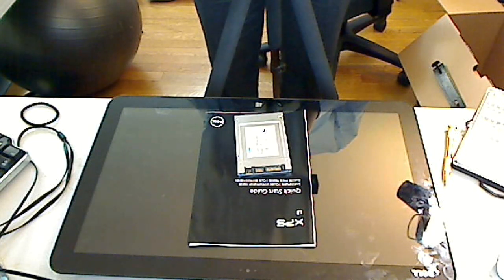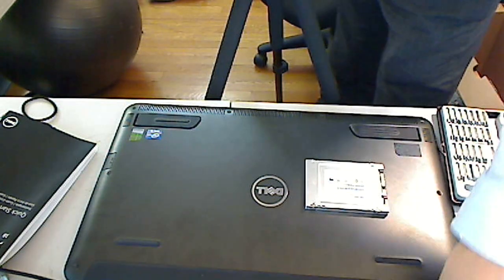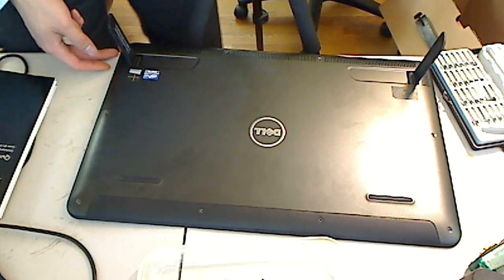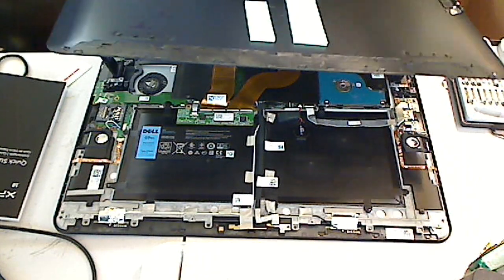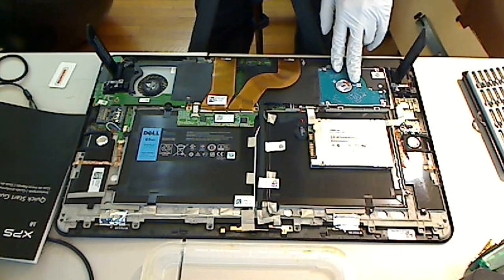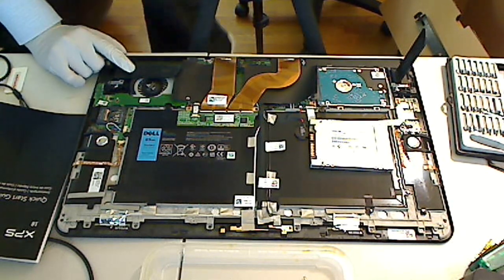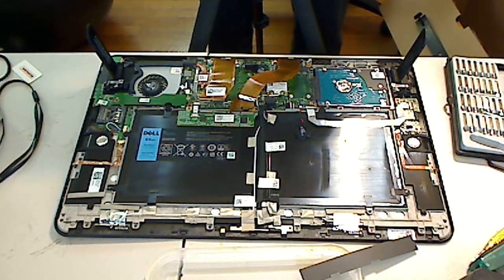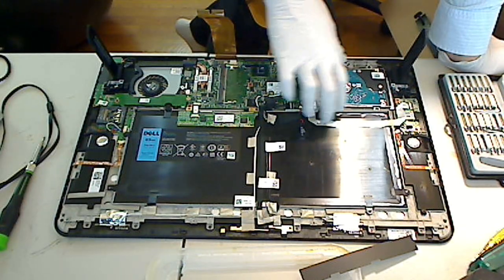Inside look Dell XPS 18 in Portable All-in-One Tablet hard drive replacement memory ram upgrade